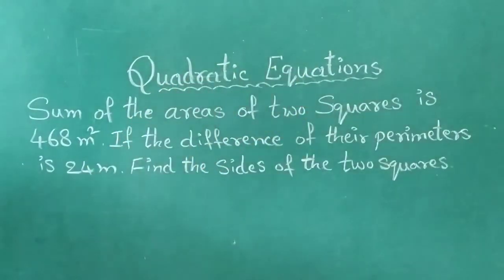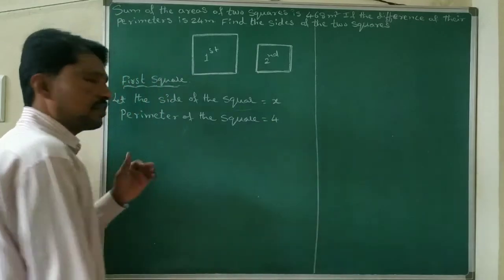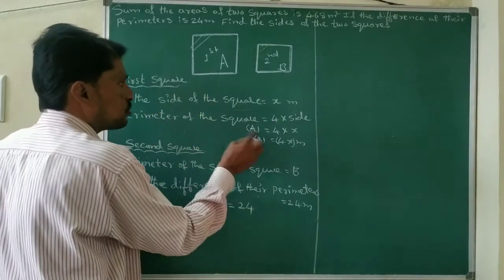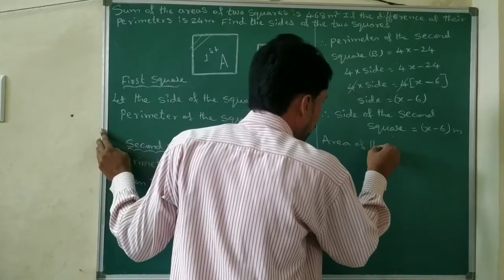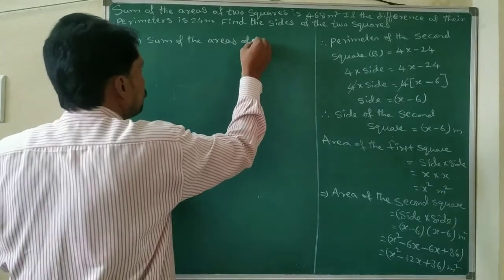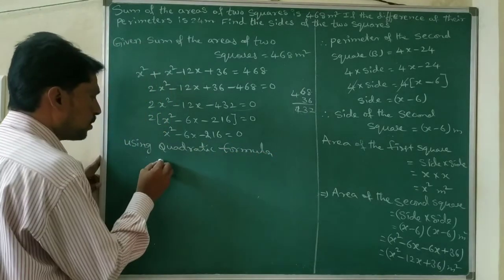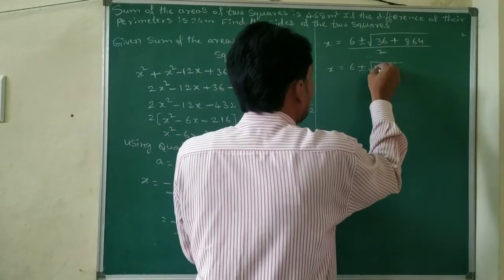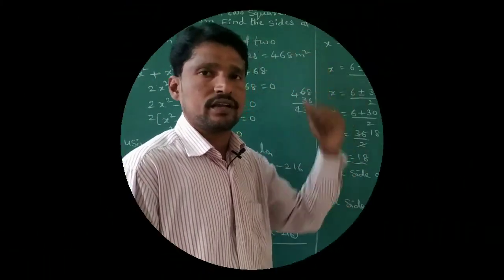EXAM PREPARATION -20//QUADRATIC EQUATIONS//Long answer questions//CLASS 10//MATHS //T.S& AP and CBSE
present am posting class 10 videos

How write maths exam
How to prepare exams
How to prepare exams in short time
The exam
Exam preparation
How to get 10/10
Exam Preparation plan
Exam tips
Exam preparation tips
How to get get score in exam
Exam plan
Exam planning
Exam planner tips
How to get 10/10in maths
How to prepare maths exam
 How to prepare maths exam in short time
Board exams
Ssc exam
Ssc board 10th class maths exam
maths exam class10
Final exams
Final ssc exams
Exams ela prepare avvali
vedicbrilliantmatheducator

Exam  preparation -1

Exam  preparation -2

Exam preparation -3

Exam preparation-4

Exam preparation -5

Exam preparation -6

Exam preparation -7

Exam preparation -8

 TOPIC :PROGRESSIONS

Exam preparation -9

Exam preparation -10

Exam preparation -11

Exam preparation -12

Exam preparation -13

Exam prepr -14

Exam preparation - 15

Exam preparation- 16

Exam preparation -17

Exam preparation -18

Exam preparation -19

Most important problem
Long answer typer questions

Sum of the areas of two squares 469 m^2 If the difference of their perimeters is 24m. Find the sides of the two squares?